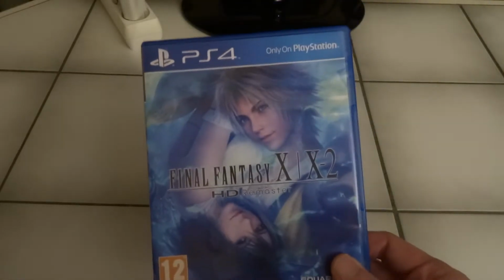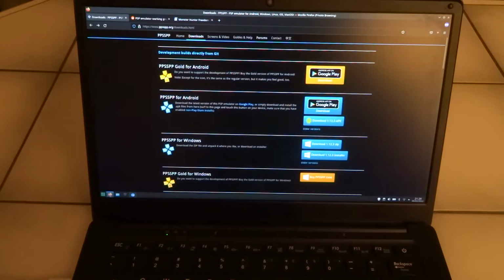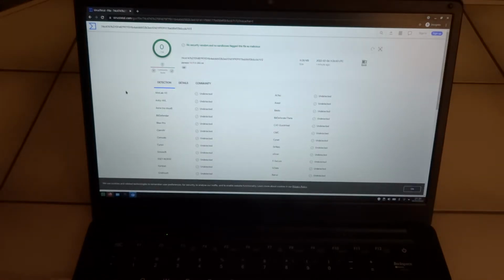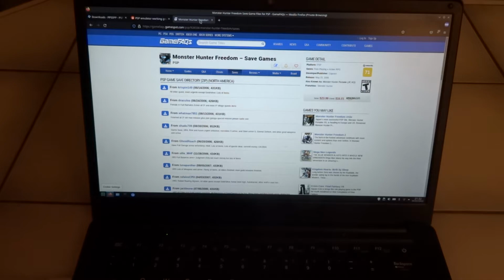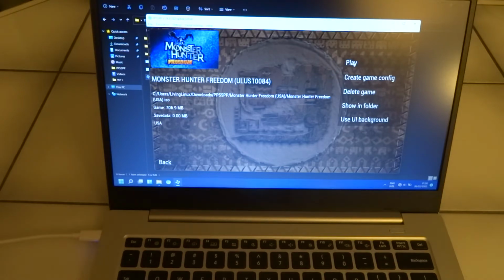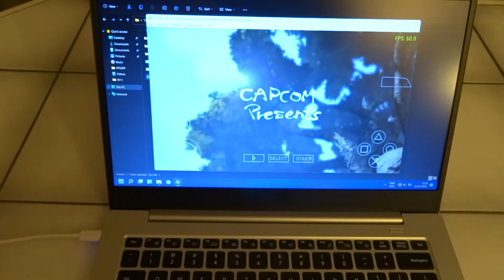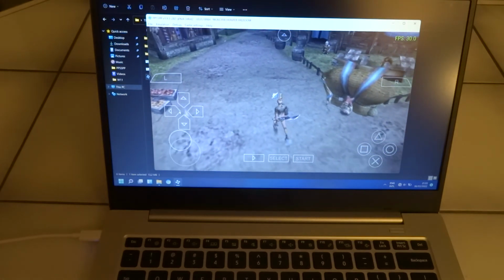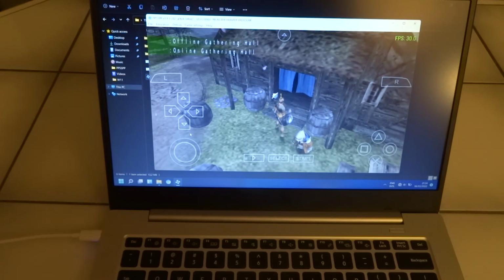PPSSPP PSP Emulation Windows on ARM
As I tried to install PPSSPP (PlayStation Portable Emulator) on my Pinebook Pro with Manjaro, I received the error that it is not available for AARCH64.

As I was trying to search for a solution, I found PPSSPP compiled for Windows on ARM.
Time to install it on my Samsung Galaxy Book Go and test Monster Hunter Freedom.
Monster Hunter Freedom Error 80110307 Fix

I will keep looking for a solution for Manjaro ARM.

00:00 Intro
01:32 Failed attempt on Pinebook Pro Manjaro
03:00 PPSSPP website and Windows on ARM version
04:55 Virustotal.com
06:10 Monster Hunter Freedom Save Files
06:40 Samsung Galaxy Book Go running PPSSPP
08:17 Monster Hunter Freedom Error Code 80110307
08:40 Create Save File
09:00 Monster Hunter Intro
11:00 Start Game